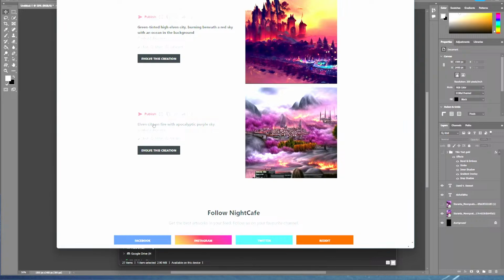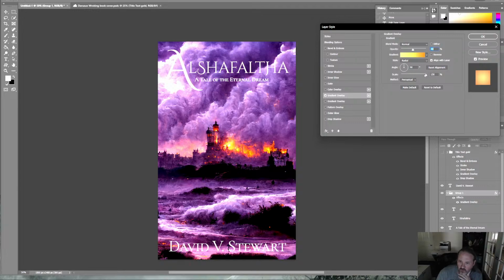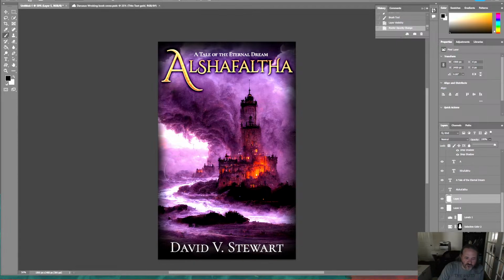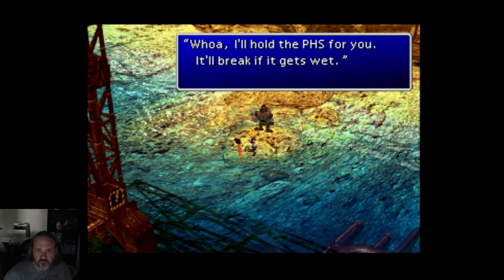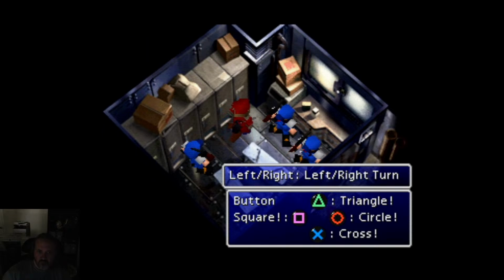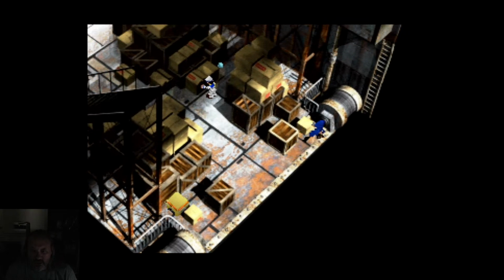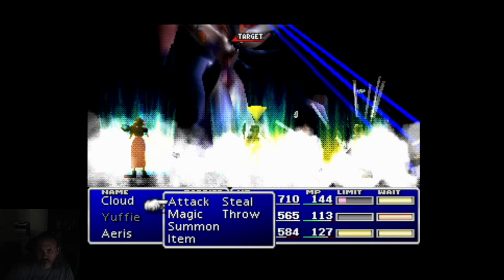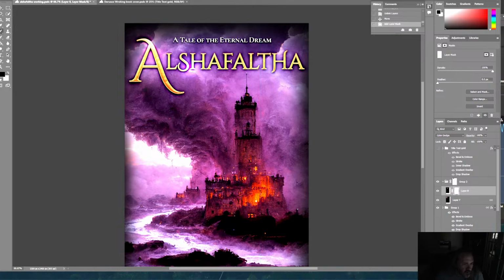New Pub Gaming - Final Fantasy VII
New books